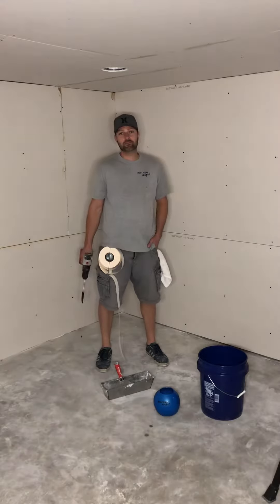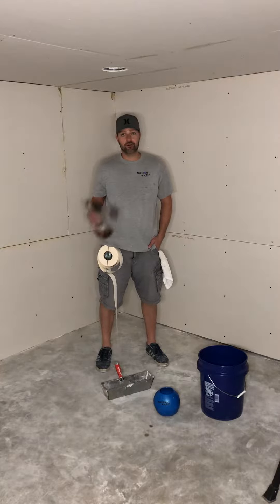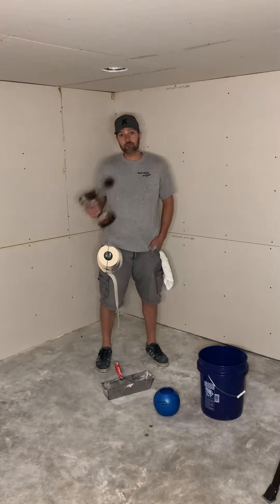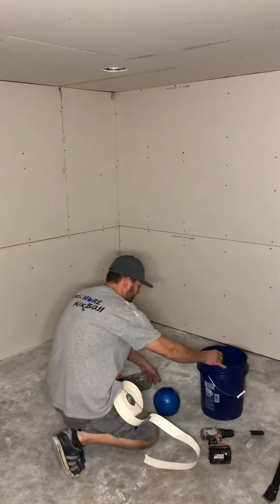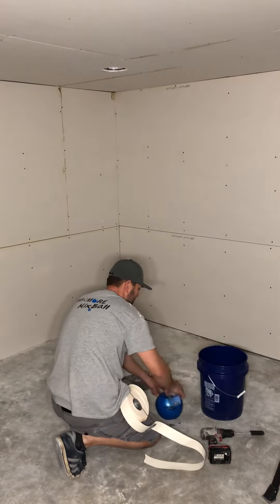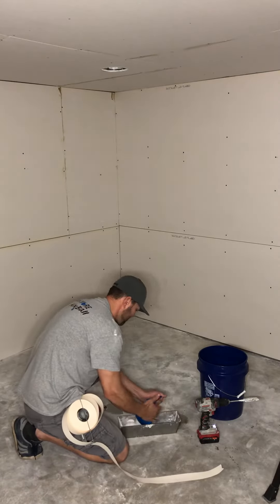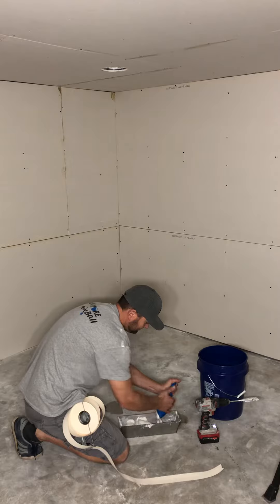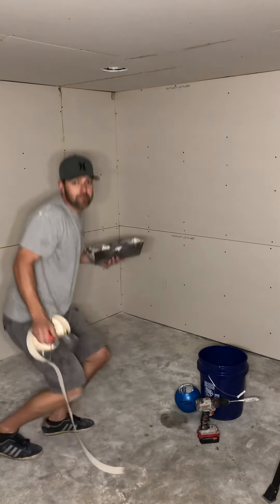Finishing drywall in a basement office. Fast taping with 20 min hot mud and the Mud n’ More MixBall.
Drywall taping with 20 min hot mud is my favorite. It fills large gaps and cracks and allows you to put 3 coats of mud on in the same day. The best way to mix 20 min hot mud is with the Mud n’ More Mixball. Easy to use and easy to clean. You can purchase from amazon or our website. Here are some links.

Mud n’ More MixBall – Mixes Quick-Setting Drywall Mud, Paint, Grout, Mortar and More. Mixes Fast and Smooth with Any Drill. Easy Clean-Up, Wet or Dry